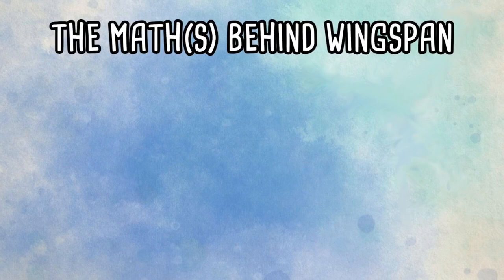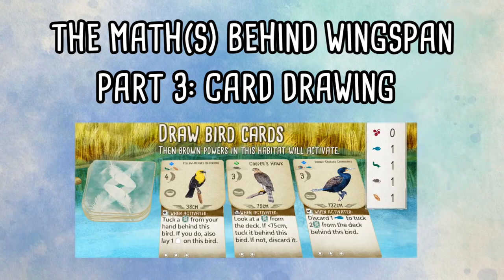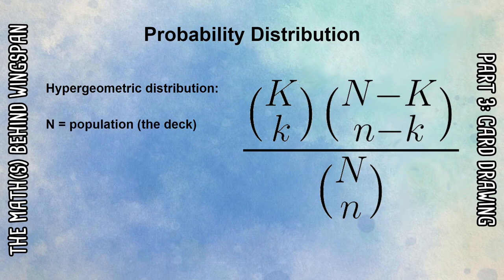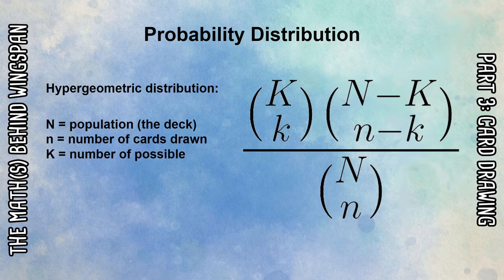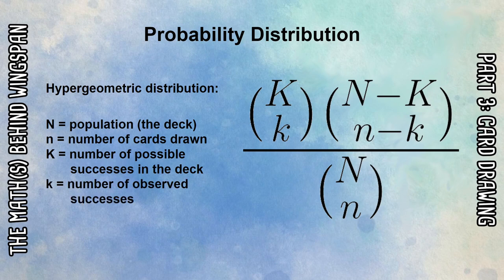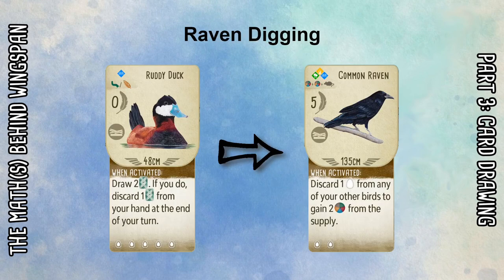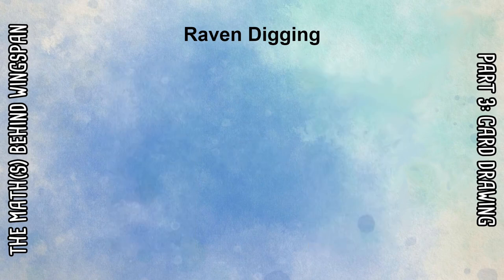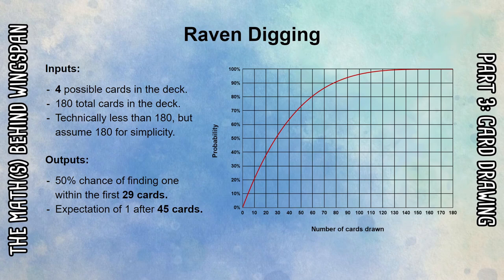The math(s) behind Wingspan | Part 3 - Card Drawing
This is part 3 of my series in which I will take an introductory look at various mathematical aspects of Wingspan.

There are a number of different aspects of Wingspan that involve randomness or chance, and being able to understand and make the most of these is vital to improving your gameplay and unlocking a higher score.

You can read more about the Hypergeometric Distribution, including a calculator to help find these probabilities yourself,

0:00 - Intro
3:09 - The Probability Distribution
5:52 - Raven Digging
9:24 - Forest Birds
14:34 - Grasslands Tuck & Draw
16:22 - Full Tuck
19:44 - Estimating the probabilities yourself
22:20 - Rule 16